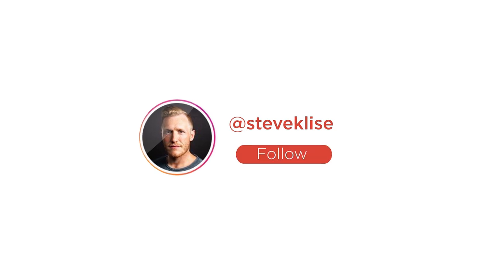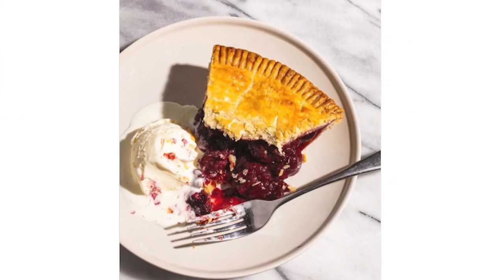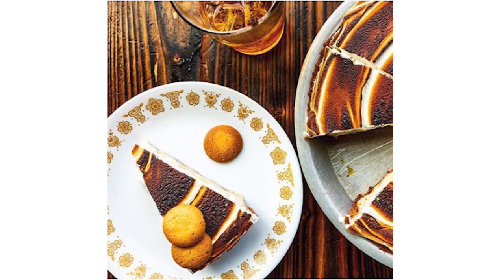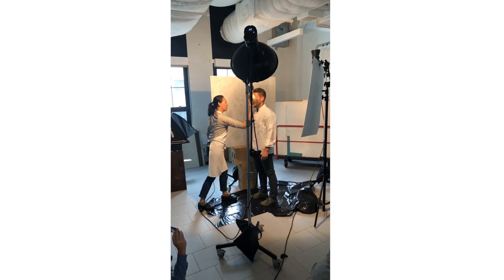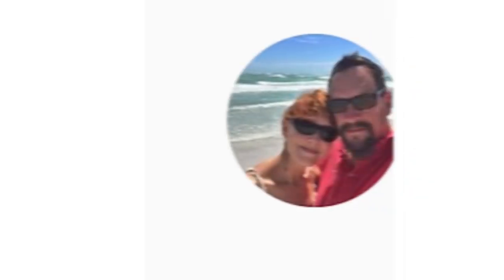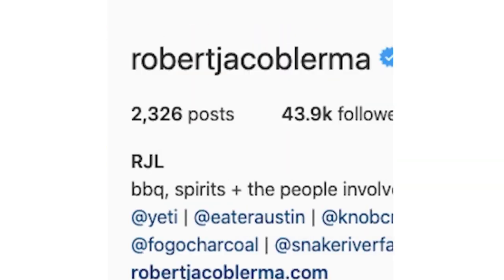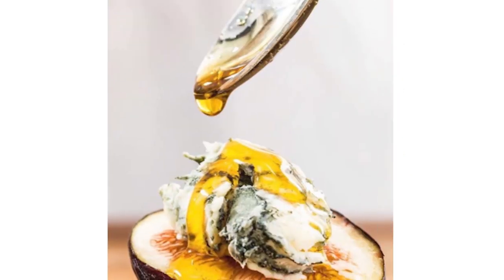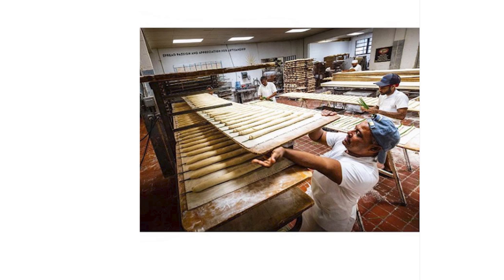Introducing THE FEED with Senior Photographer Steve Klise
Steve is the mastermind behind many of the photos in our magazine, and his Instagram feed is full of behind the scenes photo shoot content, as well as his own cooking and baking escapades at home!